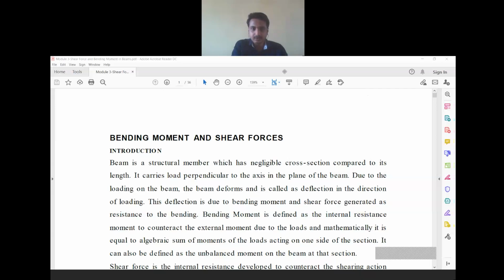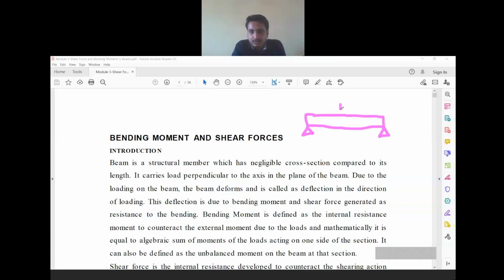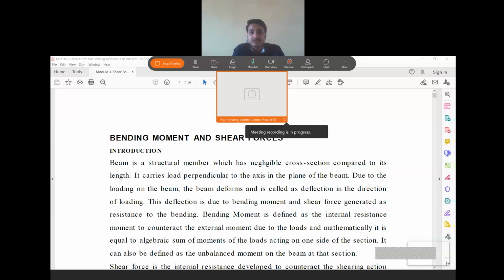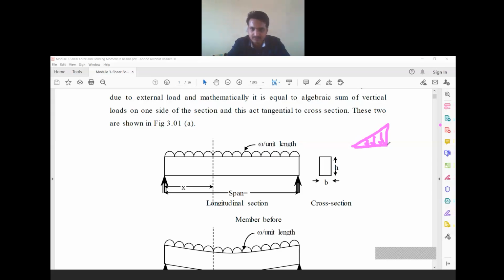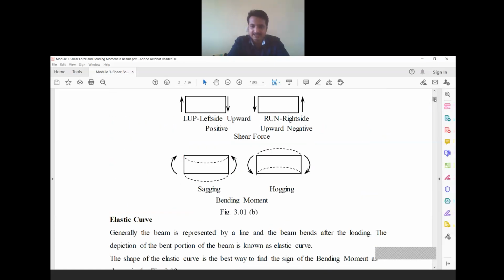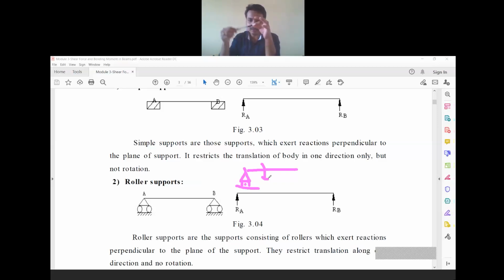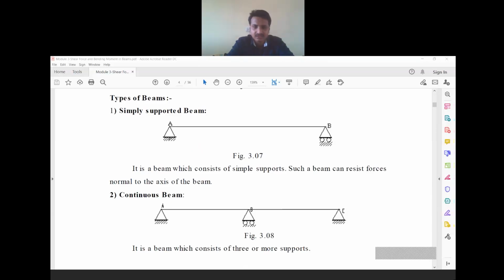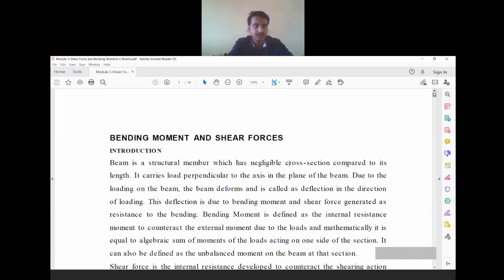SOM 6 10 2020